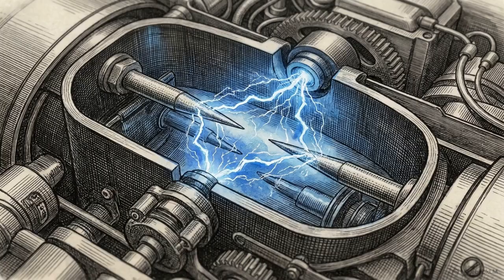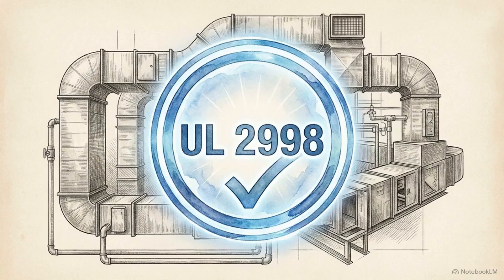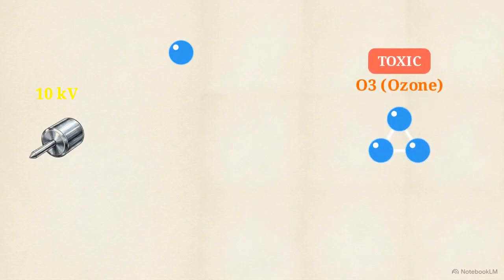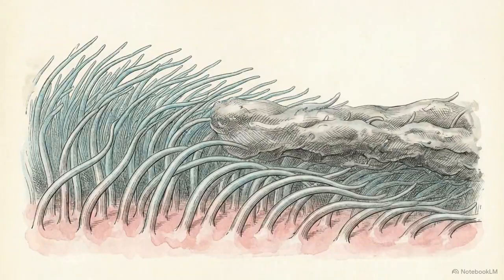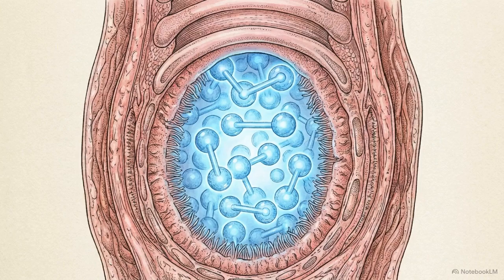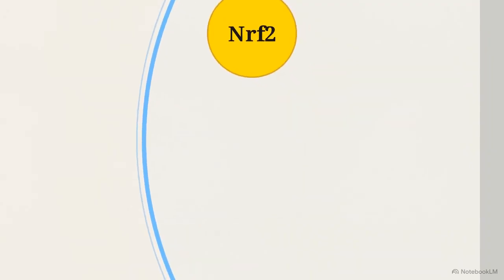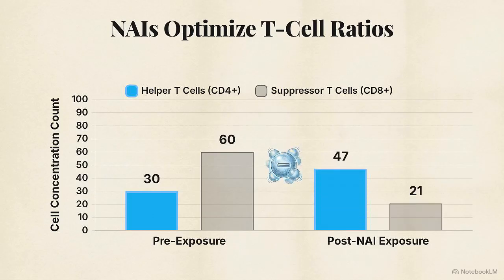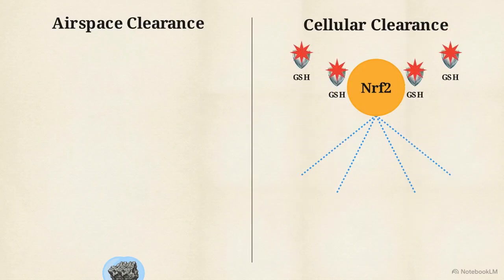The Science of Negative Air Ions: Zero-Ozone & Immune Health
Discover the incredible science behind Negative Air Ions (NAIs) and how modern zero-ozone technology is revolutionizing indoor air quality and human health.

In natural microclimates like cascading waterfalls, the air is packed with negative oxygen ions that invigorate our biology. But for decades, bringing this feeling indoors was dangerous due to toxic ozone byproducts. In this video, we dive deep into the breakthrough engineering of carbon fiber, nano-tip ionizers that achieve "Zero Ozone" (UL 2998 certification) while delivering massive health benefits.

We explain exactly how these ions physically clear the air of dust, mold, and pathogens, and explore the deep biological impact they have on your body—from optimizing your respiratory cilia and activating the Nrf2 antioxidant pathway, to balancing T-cells and empowering Natural Killer (NK) cells.

⏱️ CHAPTERS:
0:00 - The Microclimate of Waterfalls & Negative Ions
0:30 - The Ozone Hazard in Early Air Ionizers
0:58 - How Negative Ions Physically Clean Indoor Air
1:42 - The "Zero Ozone" Standard (UL 2998) explained
2:22 - Traditional Needles vs. Modern Carbon Fiber Electrodes
4:05 - The Dangers of Stagnant, Positive-Ion Dense Air
5:40 - Intracellular Metabolism & The Nrf2 Antioxidant Pathway
7:26 - Rebalancing the Immune System (T-Cells & NK Cells)
8:24 - Cold Atmospheric Plasma & Tumor Management
9:08 - The Two-Track System: Airspace & Cellular Clearance